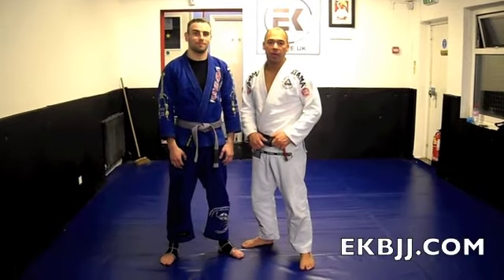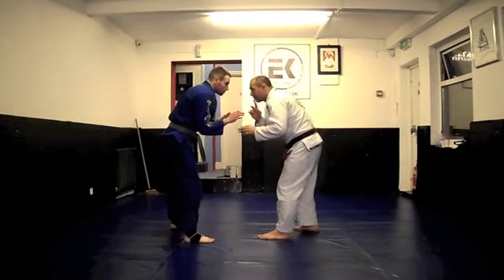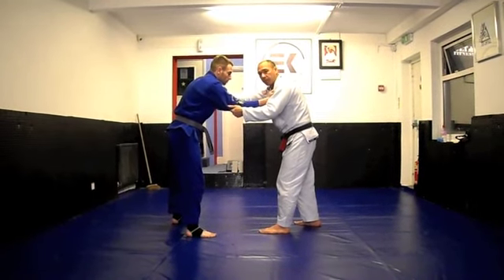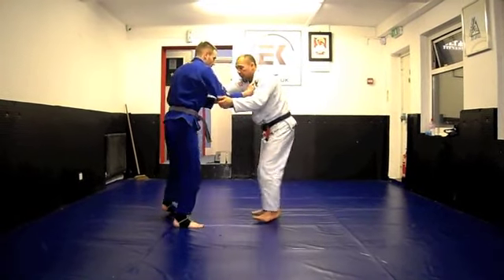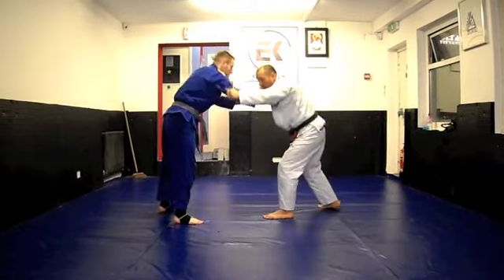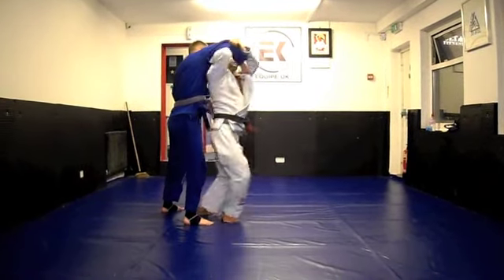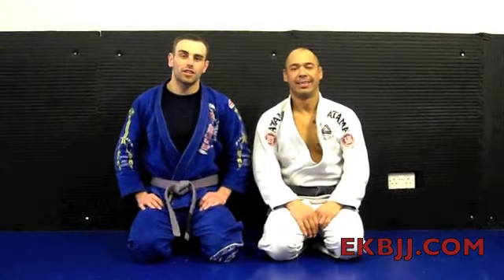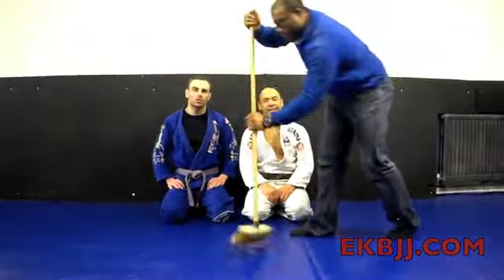EKBJJ TECHNIQUE JAN 2011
EKBJJ
Black belt Eddie Kone and Purple Belt James Gregory demonstrate  (competition throw) Technique for january 2011 Enjoy